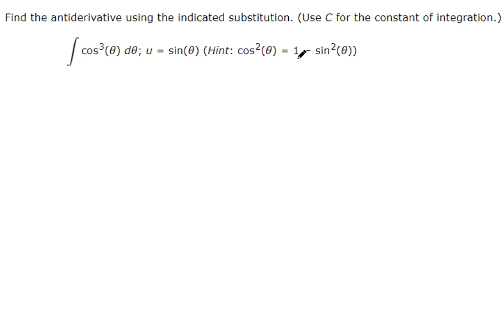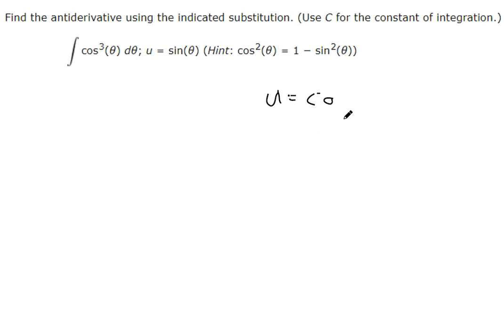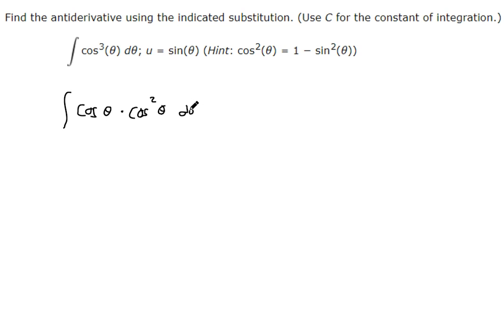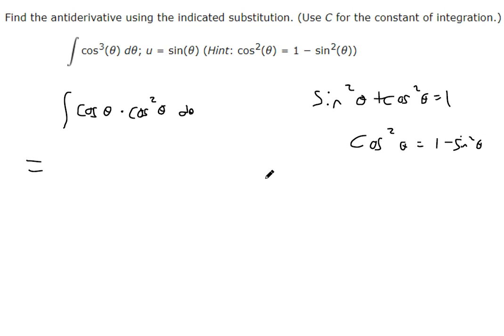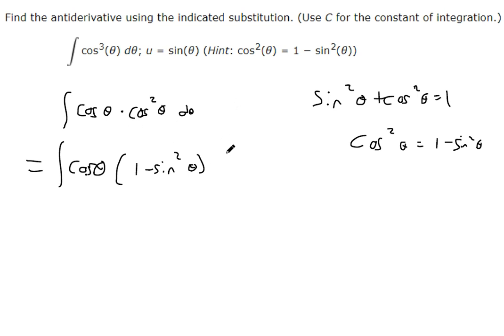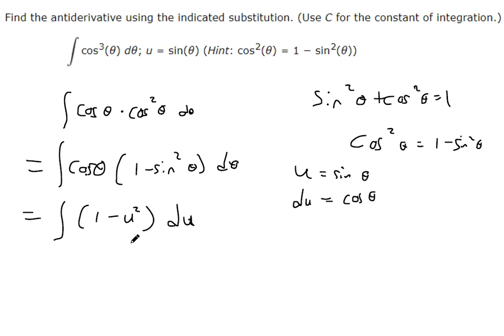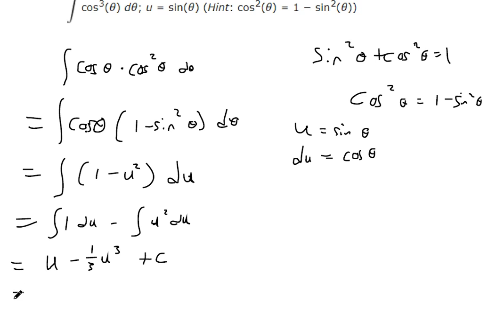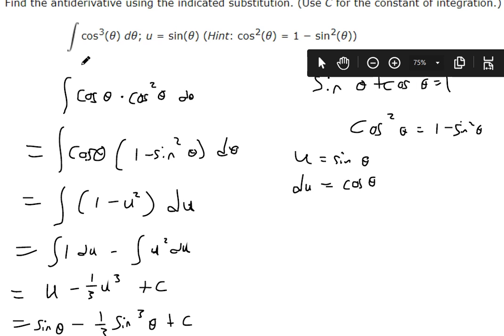1 4 through 1 6 question 14